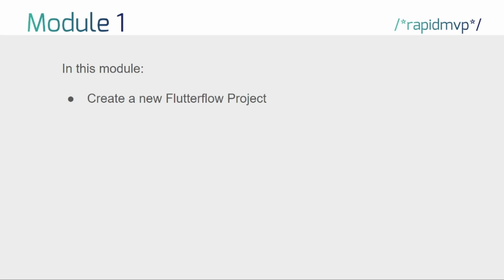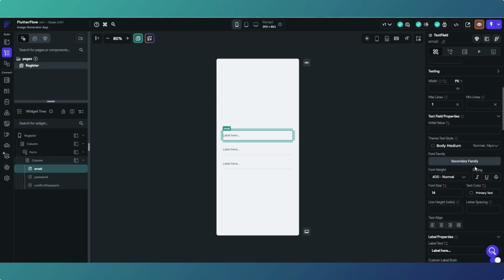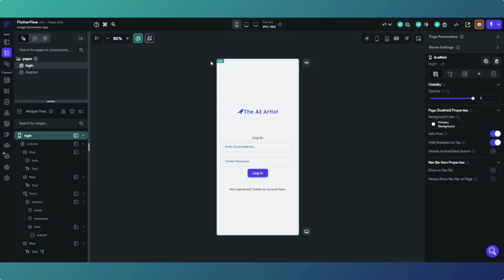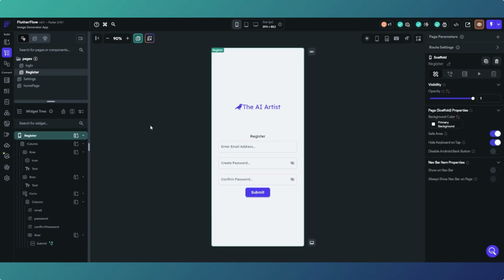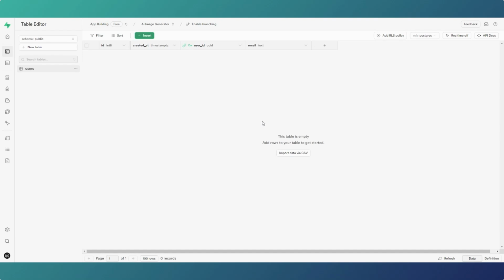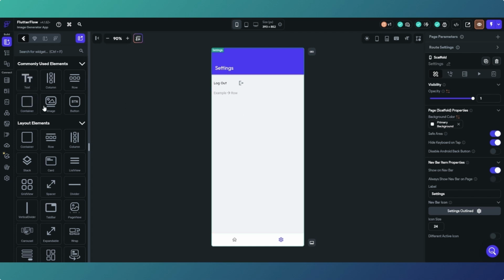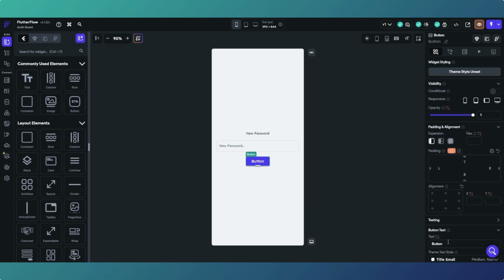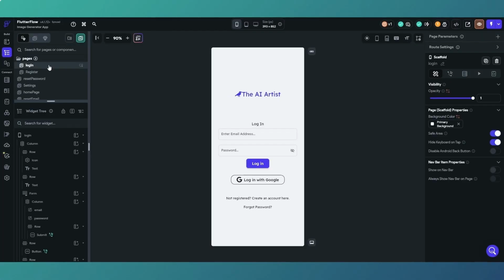How to set up Supabase authentication (Free Flutterflow Course)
Work step by step through Supabase auth in this free beginner Flutterflow course style video. Clone the Flutterflow project

The video is split into 4 lesson sections:

Module 1: Lesson 1  00:00
Module 1: Lesson 2  36:58
Module 2: Lesson 1  55:34
Module 2: Lesson 2  1:15:19

All of the code used in Module 2 can be copied from the Google Doc in this

The video works through the process step by step from creating a Flutterflow project, creating a Supabase project, creating all of the required pages through to email and password reset workflow.